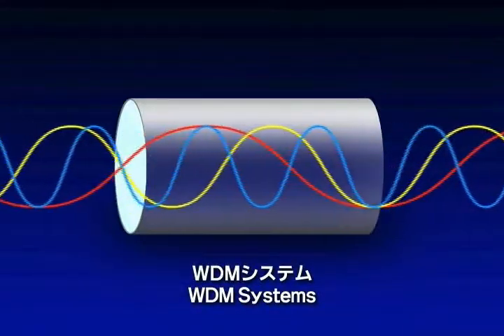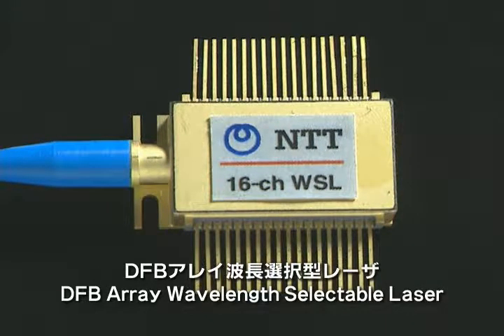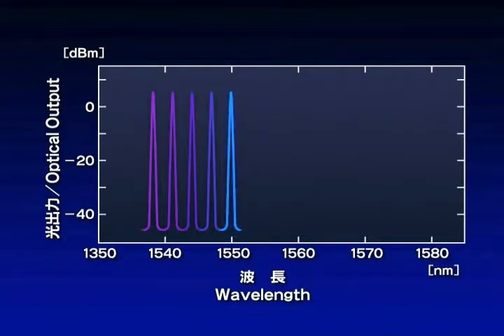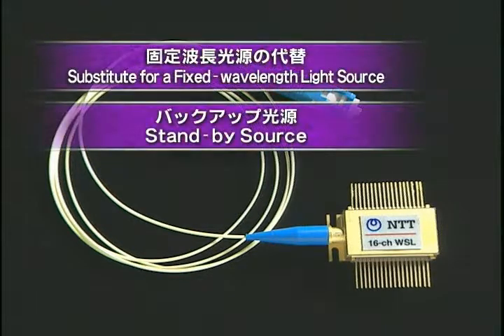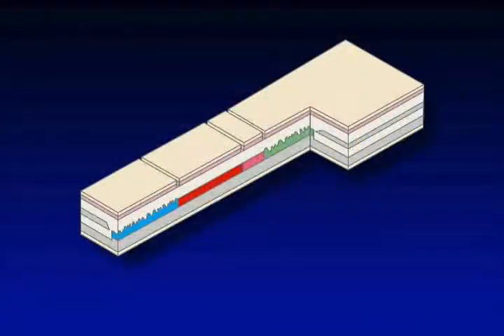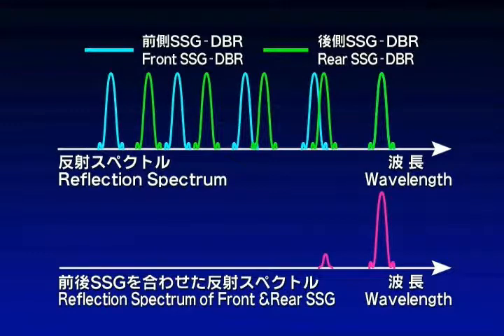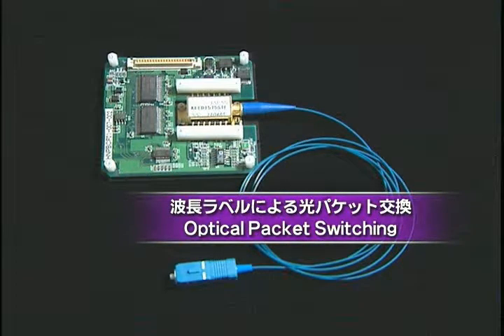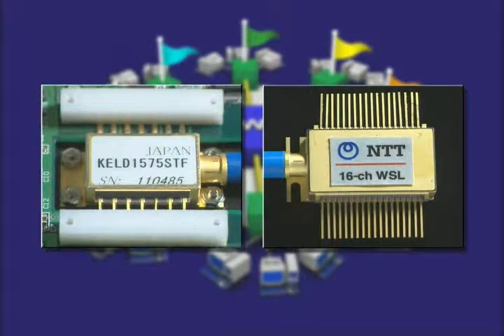Wavelength Tunable Laser